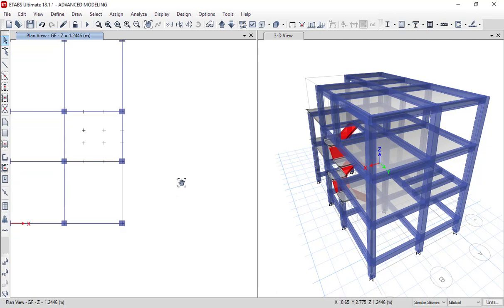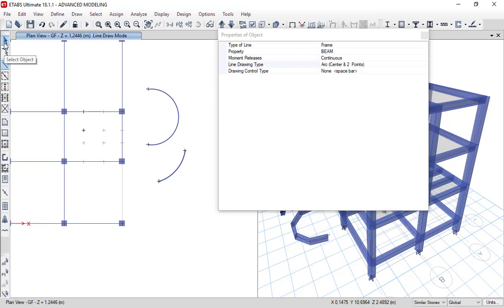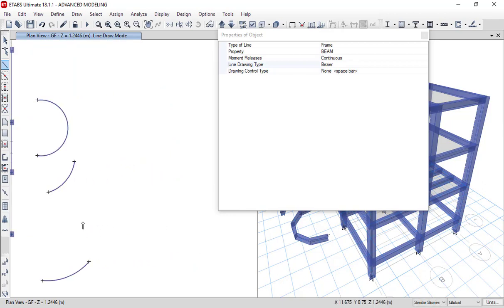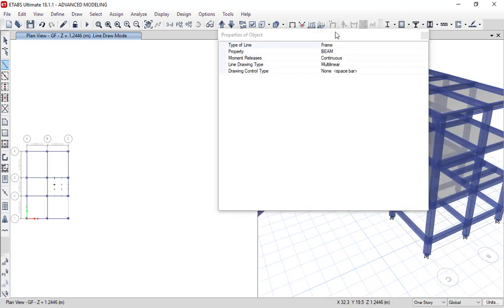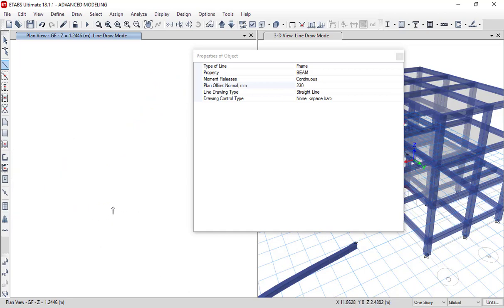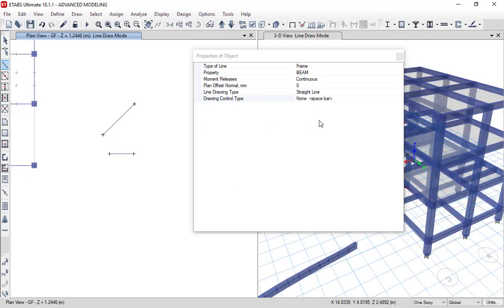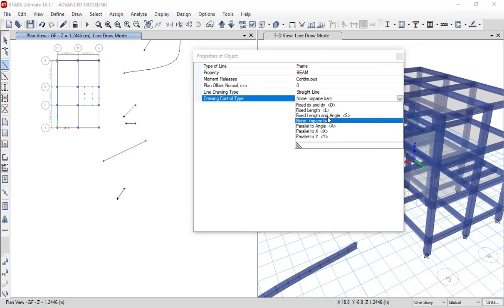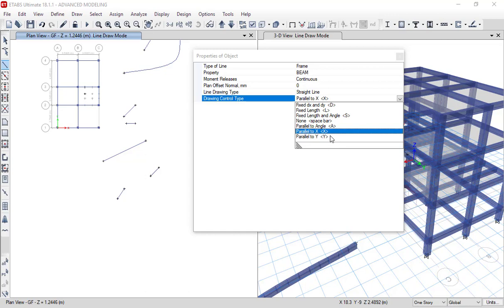24 Modeling Different types of Beams